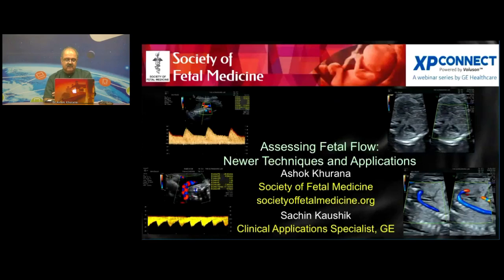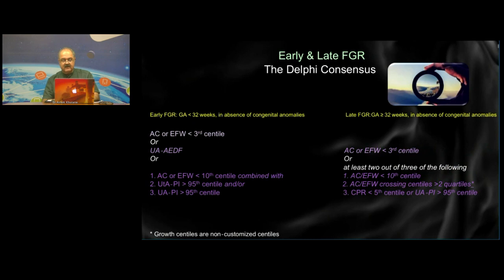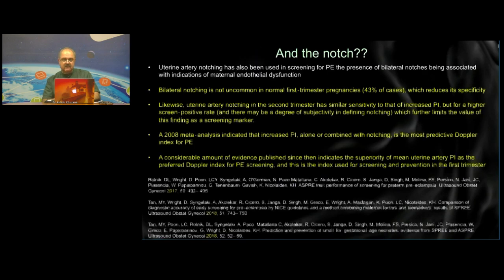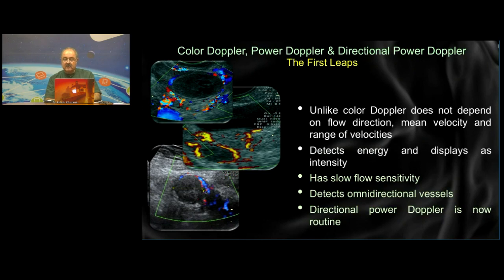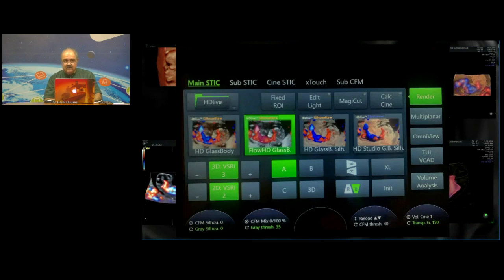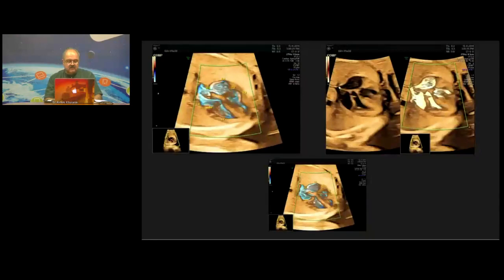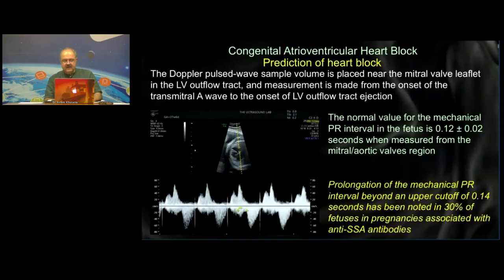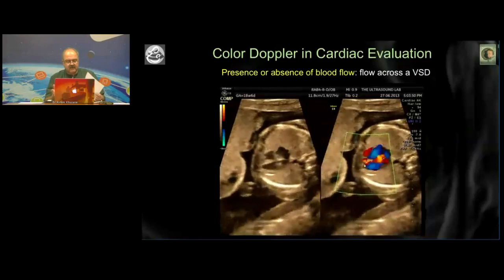GE Webinar: Assessing Fetal Flow - Dr Ashok Khurana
Another great webinar By Dr Ashok Khurana that explains role of colour doppler in Early and late FGR, SGA and its management, Twin pregnancies, cardiac evaluation and more.